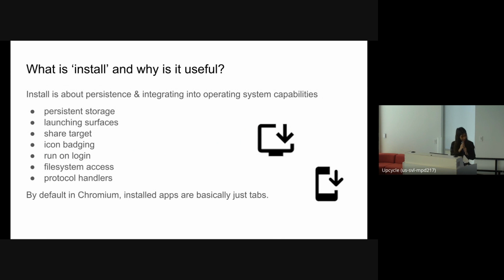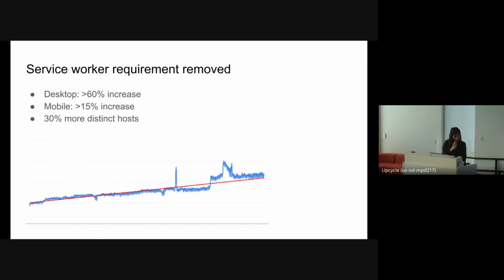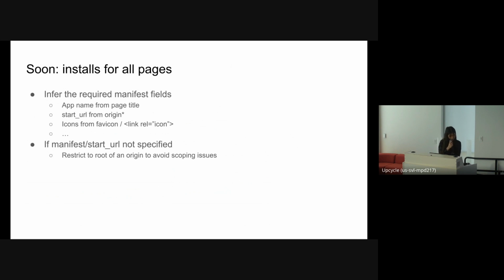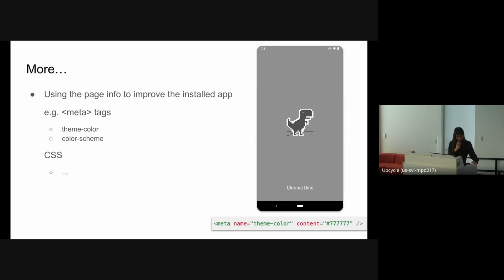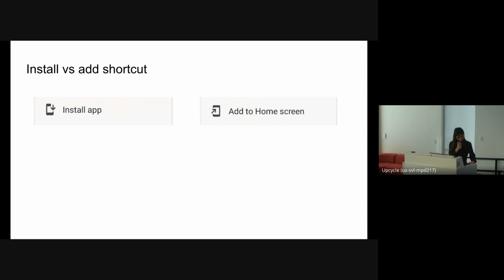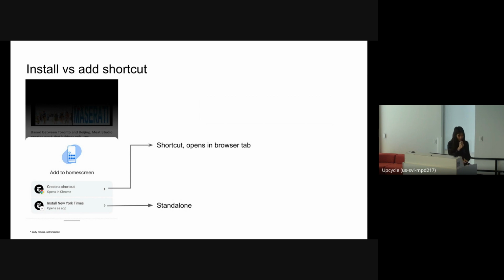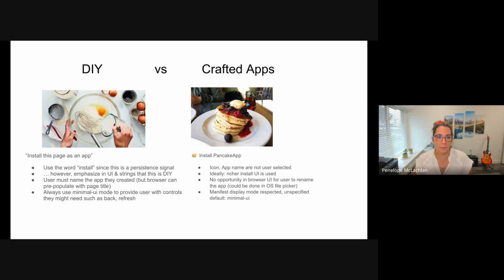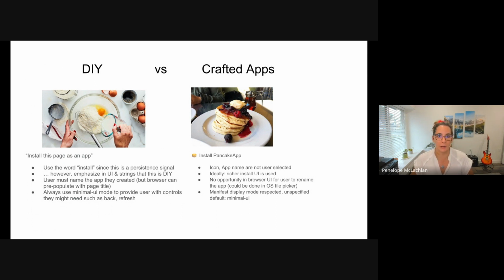PWA Install Criteria [BlinkOn 18]